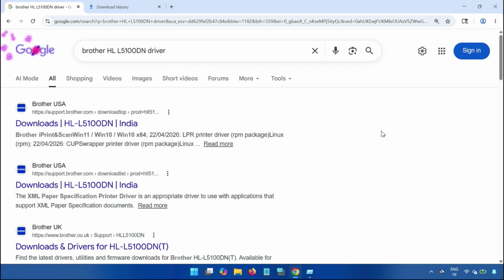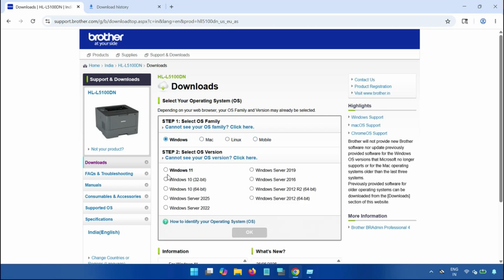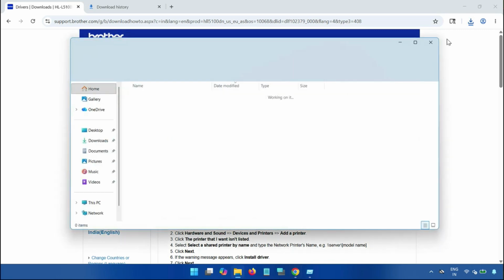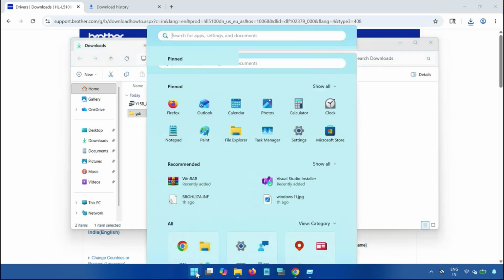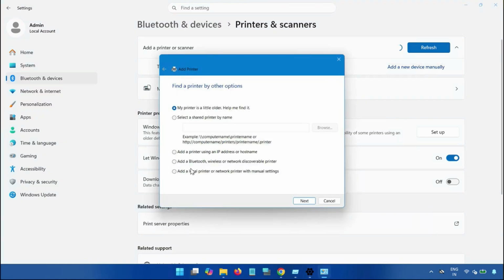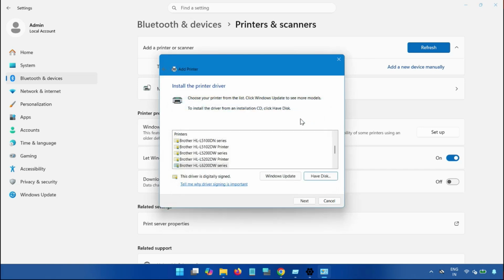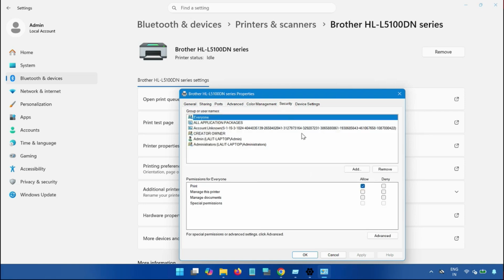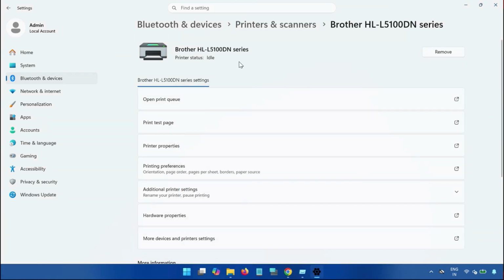Brother HL-L5100DN Driver Download & Install Windows 11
Brother HL-L5100DN Driver Download & Install Windows 11 (2026)
How to Install Brother HL-L5100DN Printer Driver on Windows 11
Brother HL-L5100DN LAN Setup & Driver Install EASY FIX ⚡
Fix Brother HL-L5100DN Printer Not Working Windows 11
Download & Install Brother HL-L5100DN Driver FAST
Brother Printer Driver Install Windows 11 (HL-L5100DN)
Brother HL-L5100DN Network Printer Setup FULL GUIDE
Printer Not Detected? Brother HL-L5100DN FIXED!
Brother HL-L5100DN Driver Missing or Not Installing FIX
Brother HL-L5100DN Offline Problem Windows 11 SOLVED
Brother HL-L5100DN Driver Download Link & Setup Guide
Install Brother HL-L5100DN Printer on Windows 11 in Minutes!